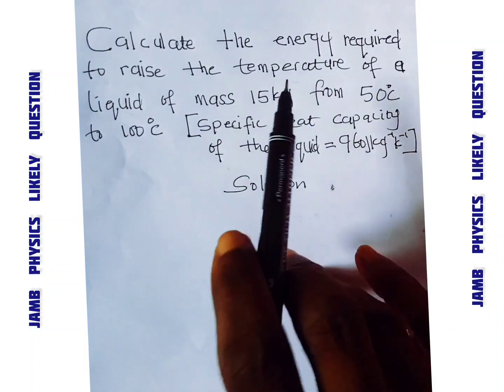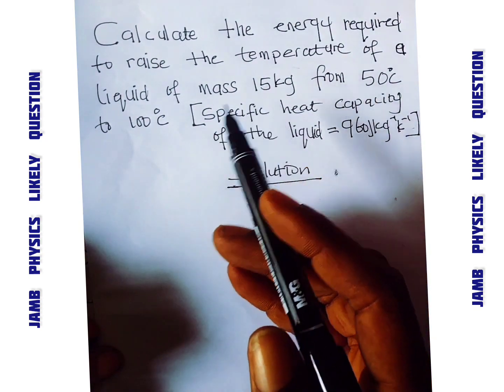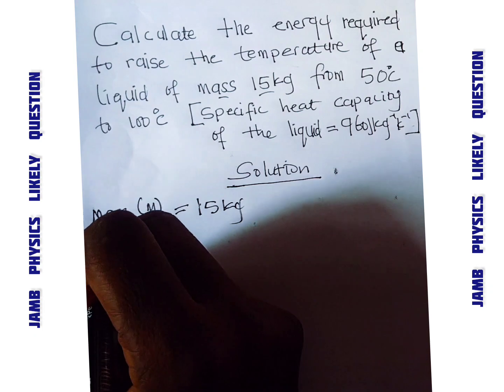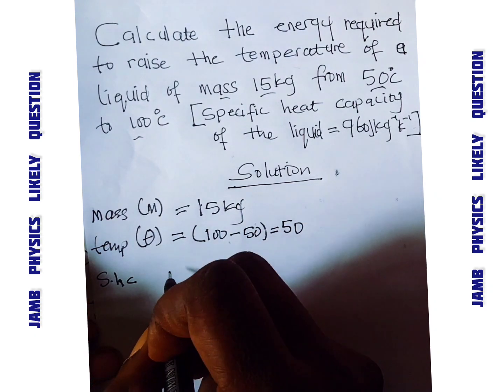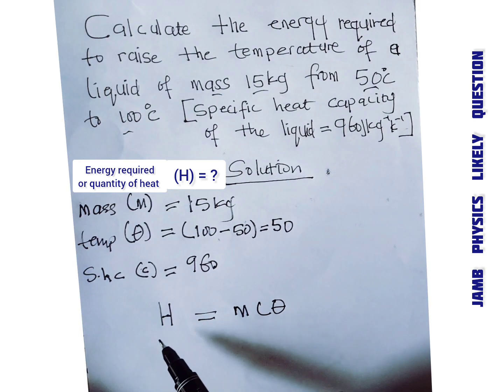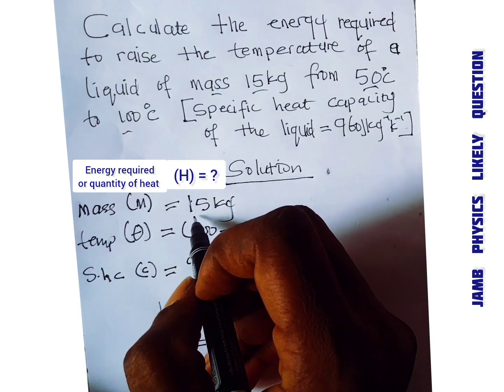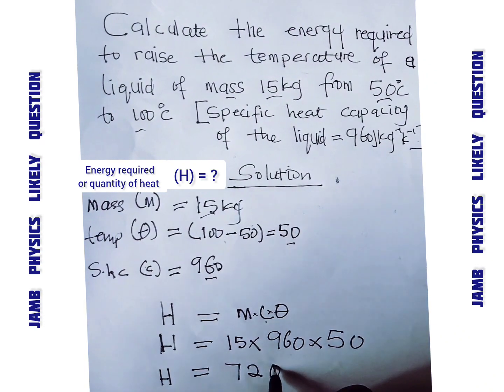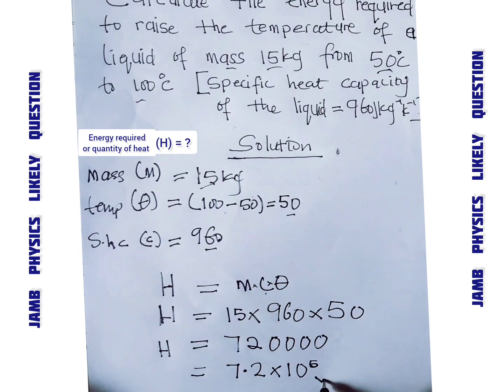A JAMB PHYSICS ON HEAT ENERGY